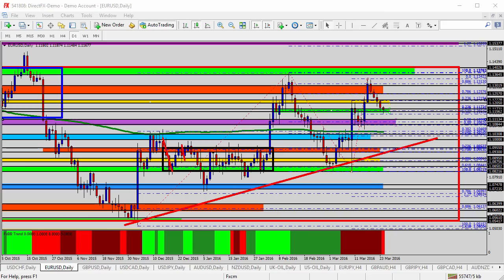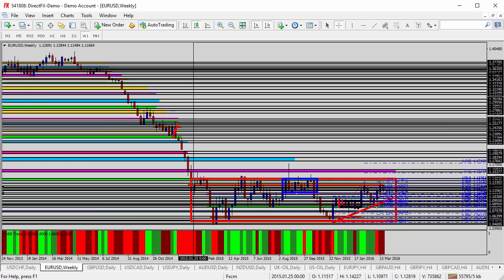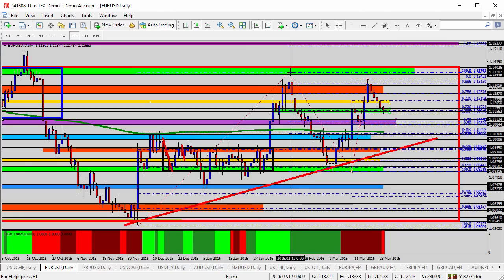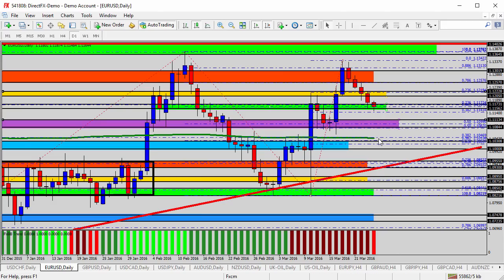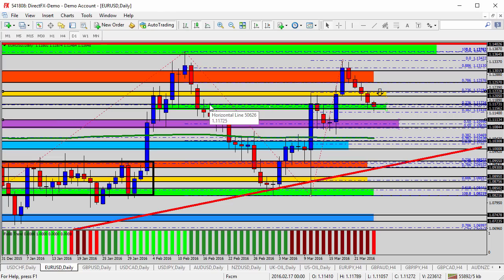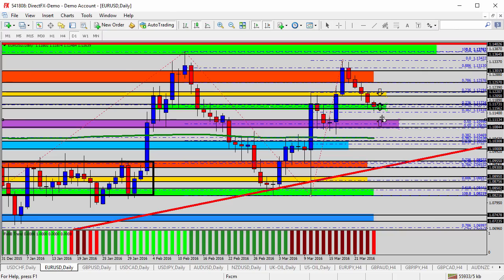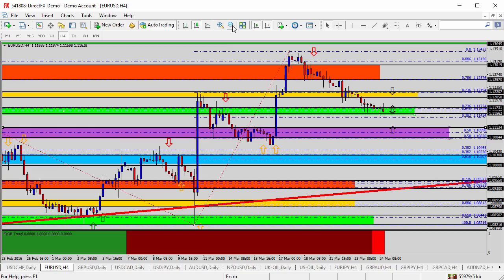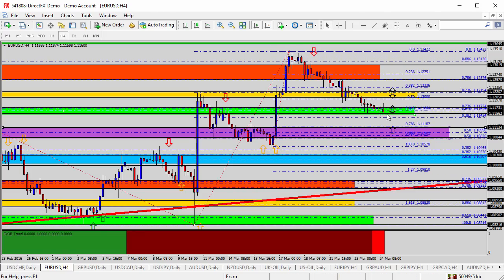Currency Trading - Forex Update: Selling EURUSD on Rallies to Resistance or Breaks Under Support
Beginning today and into tomorrow and even into Monday, many countries will be observing bank holidays for the Easter weekend. The only real potentially significant data that comes out over the next couple days is out of the US at 8:30 Eastern time today and tomorrow. Other than that, over the next several days, again, bank holidays are in effect. We could see very limited or light movement across many currency pairs because of the lack of volume of traders in the market.

Okay, let’s take a look at this Euro versus the US Dollar [EURUSD]. We’re starting here. Actually I’m going to zoom all the way out to the weekly timeframe because this is something we’ve been studying in the live Trade Room and I think it bears noting and it’s important here. Take a look at the weekly timeframe. Left-hand side of the chart. We’re looking back to 2014, where we were in a significant downtrend, and then in the beginning of 2015. We’re looking all the way back to January of 2015. We have seen this currency pair well within a range here. The red box at the bottom right-hand corner of my chart shows the range that this pair has been in since January of 2015.

So, I think that’s very important as you begin looking at the EURUSD of where you might look for opportunities. The higher you are within that range, towards the top of that red box, becomes more likely that you’re looking at resistance and potential reversal to go back down because that’s what’s happened for over a year now for the EURUSD. Of course the closer you are to the bottom becomes targets for sells or potential support and reversal to go back up again for the EURUSD.

So, we’re in a range. It’s important to note that here on the weekly timeframe. Back down to the daily timeframe. You could see that same red box and note the fact that over the past couple of weeks we have challenged the top of that red box and the top of the range a couple of times. We saw it back here into February. The mid-part of February, we saw the challenge, the fall back down, and then, over the past even week and a half or so, we’ve seen the market come very close to it here. Back on the 17th, came very close to it and now has fallen off. Five days in a row now falling back against that rise towards the top of the range.